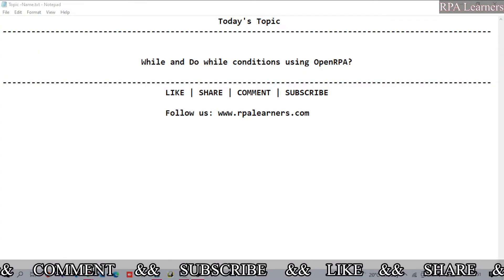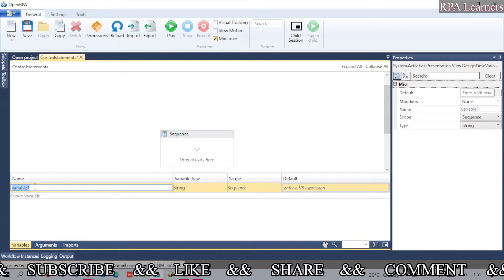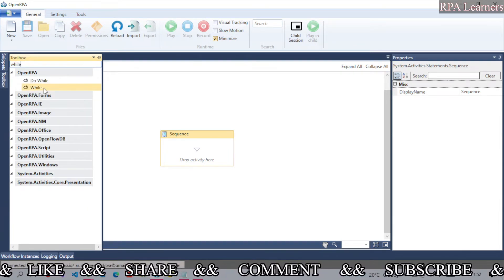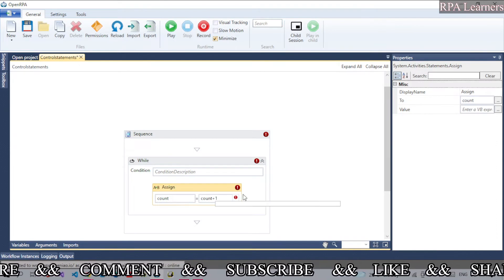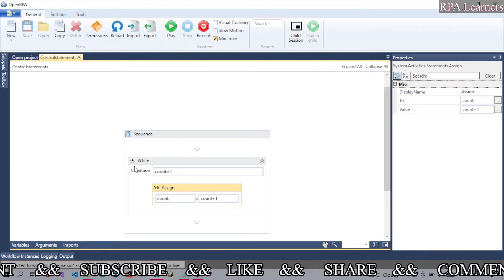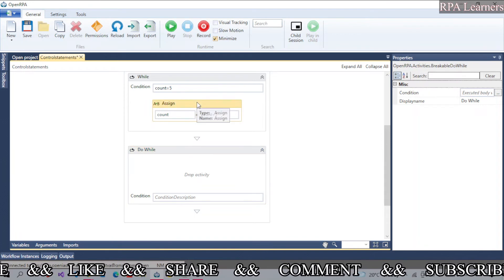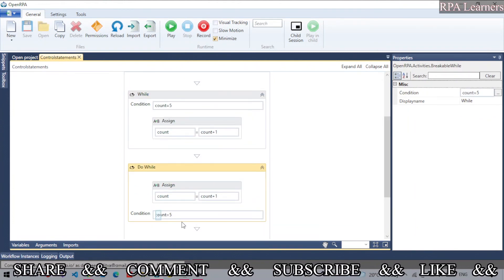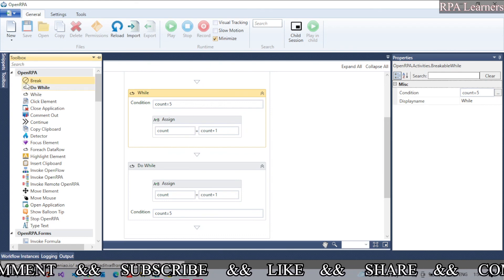Control statements ( While and Dowhile conditions ) in OpenRPA